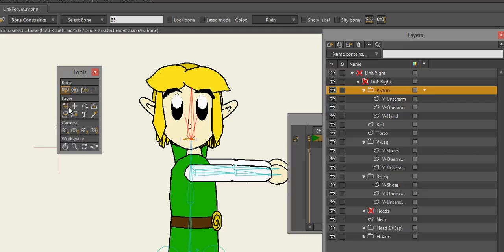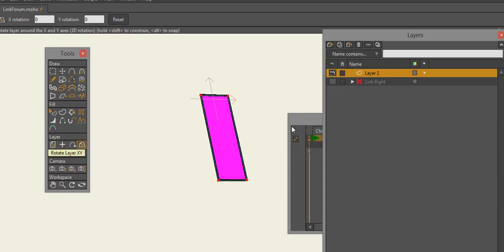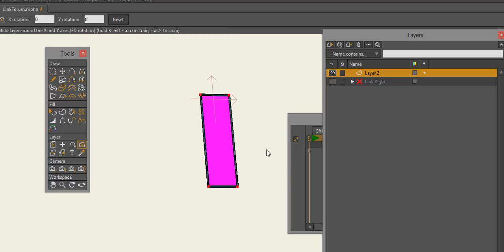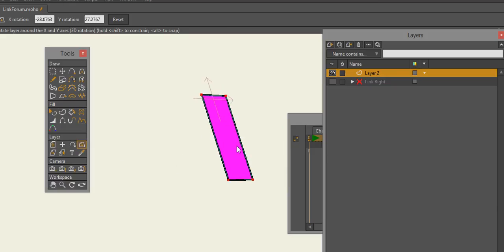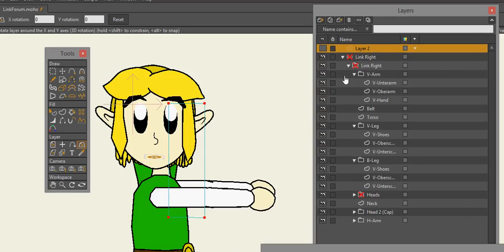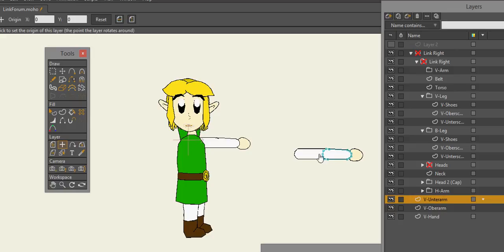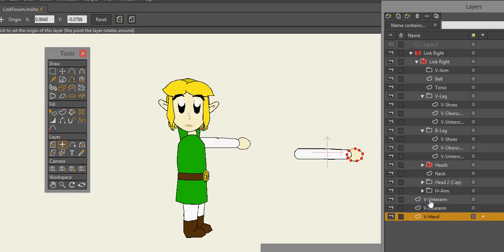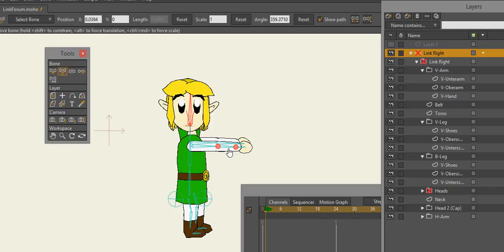Thoughts on Moho file